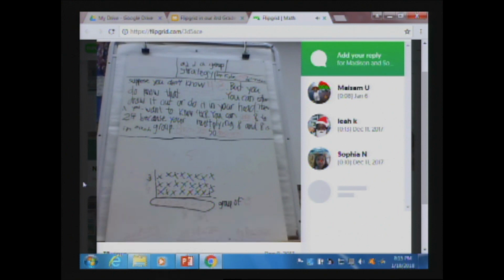Presentation - Learning Across the District - January 18, 2018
Video excerpt from the January 18, 2018 East Brunswick Board of Education meeting.